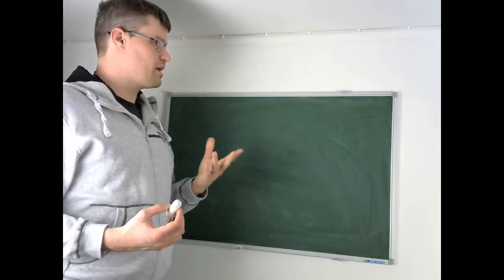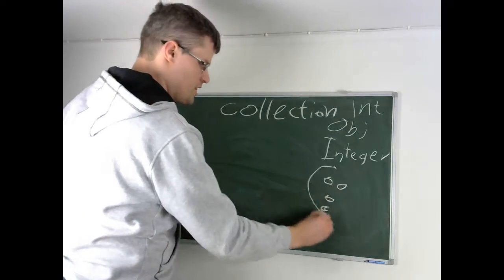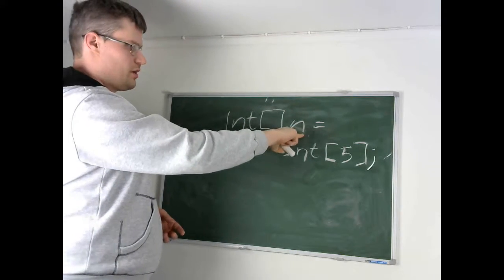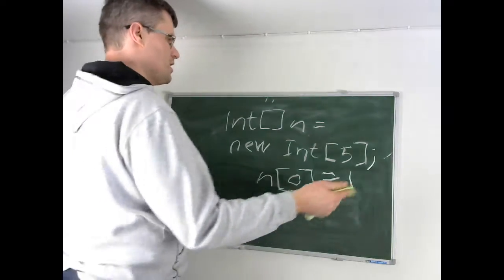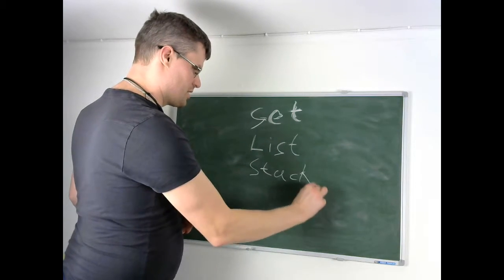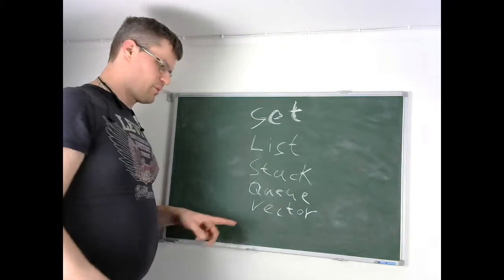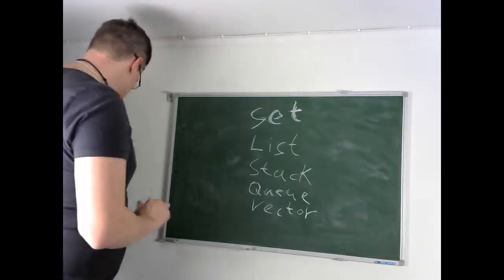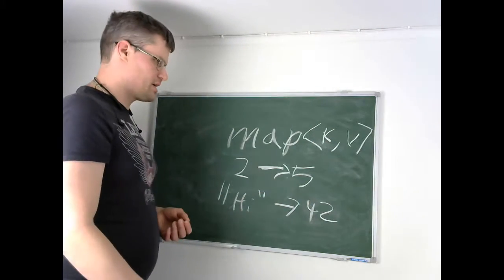Java collections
I'll try to talk about some different collection and their usages. Collections is a way to store a bunch of stuff in memory.